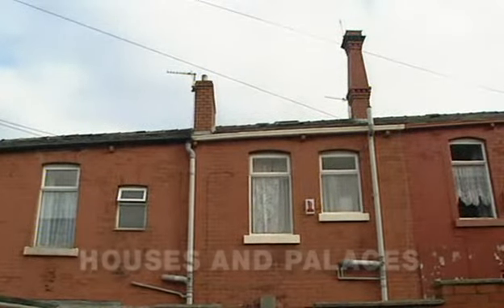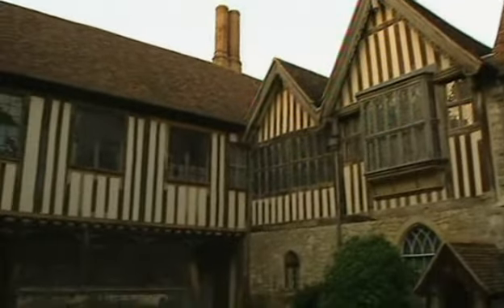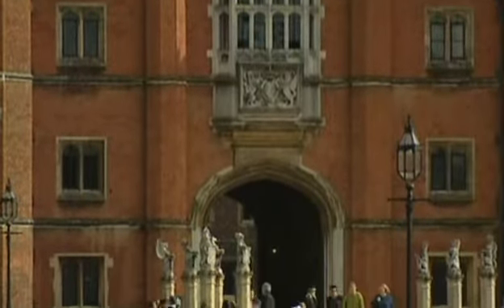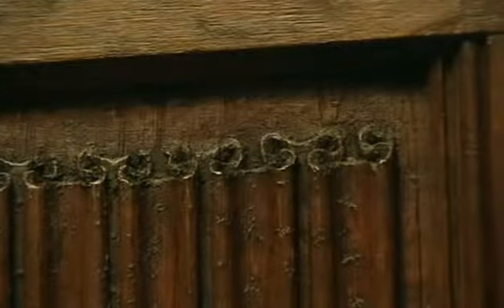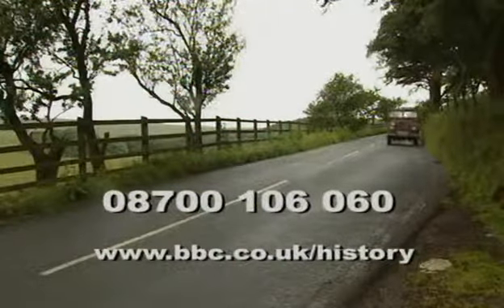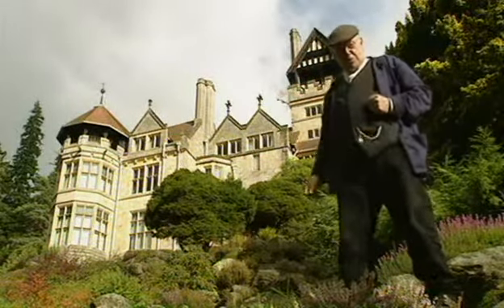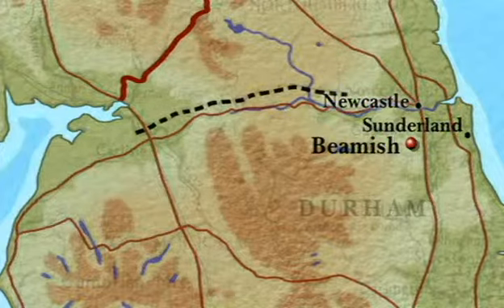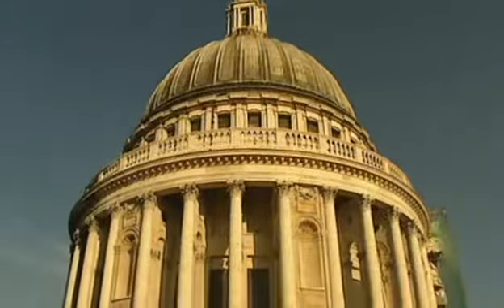Fred Dibnah's Magnificent Monuments S01 E02 Houses And Palaces